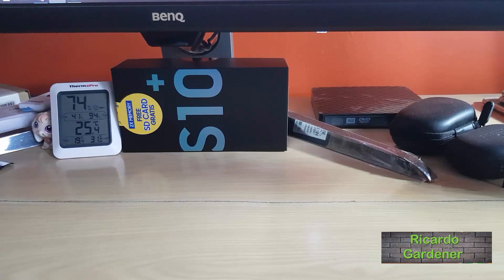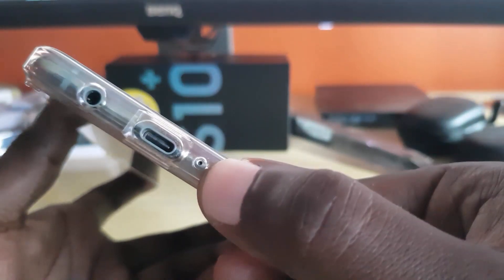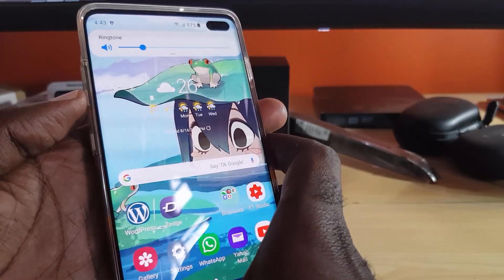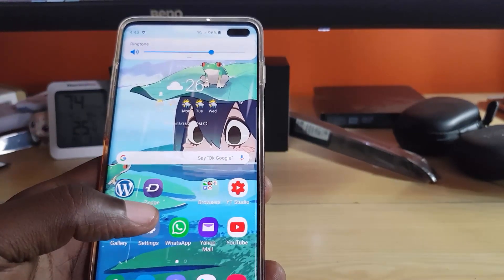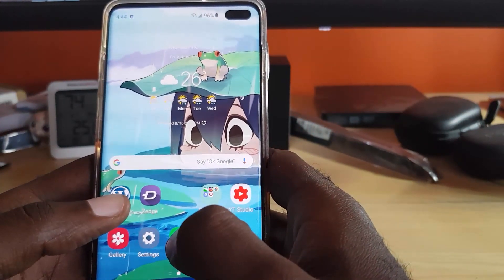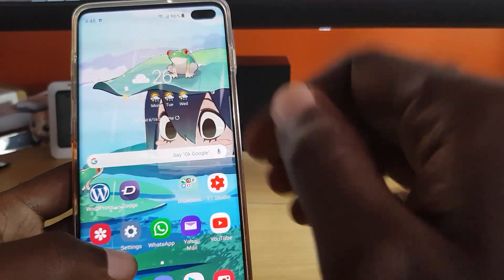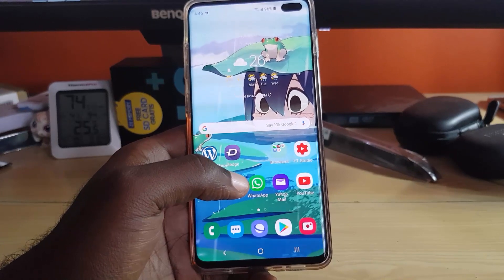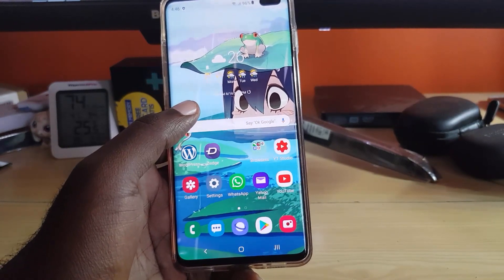Galaxy S10 Fix Low Audio on Calls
Fix low audio or volume on calls for the Galaxy S10,S10+ and S10e. Return call volume to normal by following these tips.